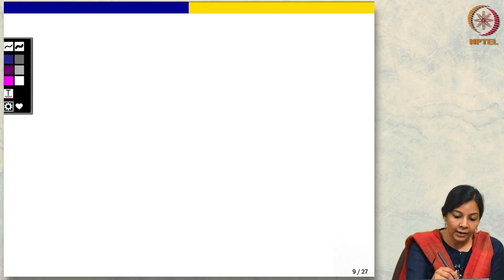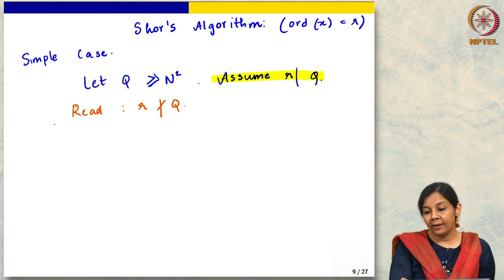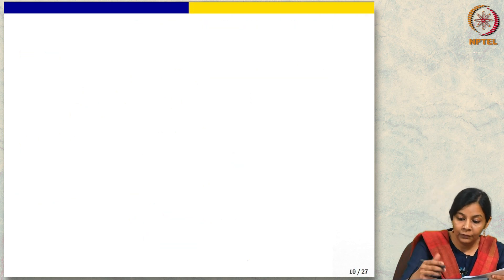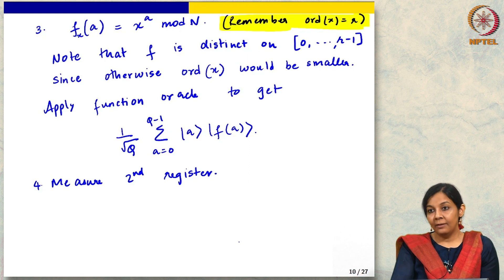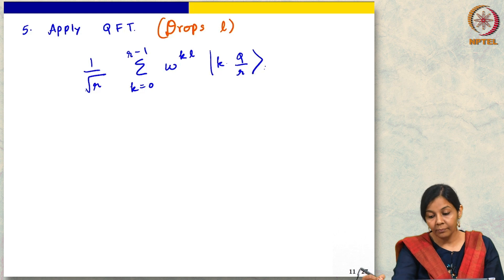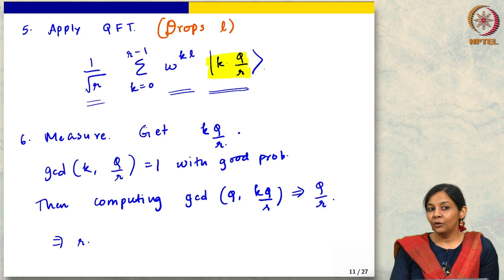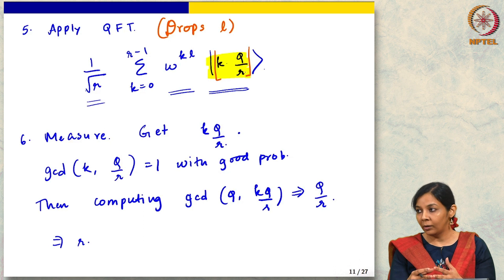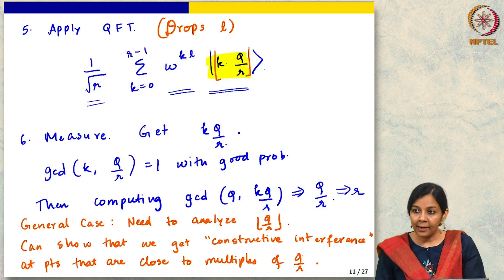#39 Shor's Algorithm | Part 2 | Quantum Algorithms & Cryptography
Welcome to 'Quantum Algorithms & Cryptography' course !

This lecture delves deeper into Shor's algorithm, particularly its use for order finding. It explains the algorithm's steps, including the application of the quantum Fourier transform (QFT), and discusses the analysis required to recover the order from the measured results. The lecture mentions the use of continued fractions in the analysis of the general case of Shor's algorithm, but the details of this aspect are left for offline study.